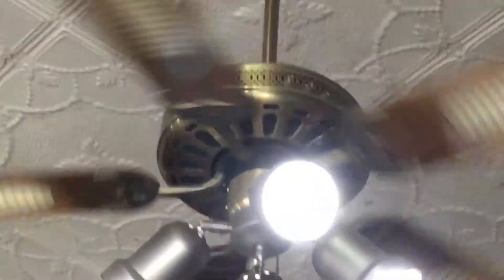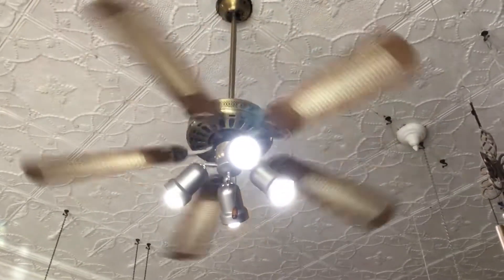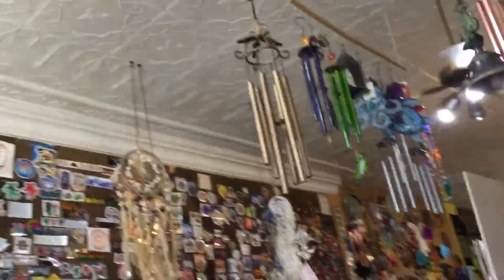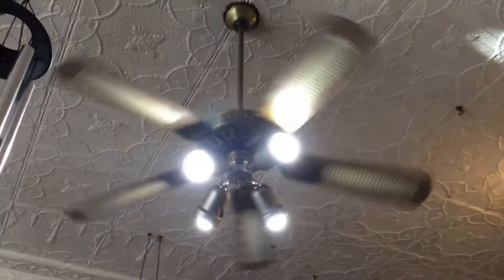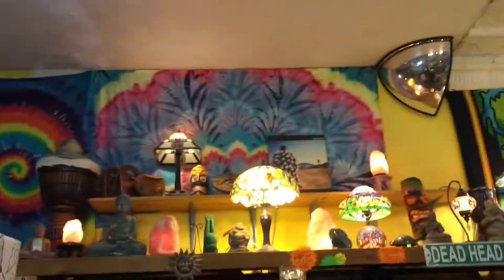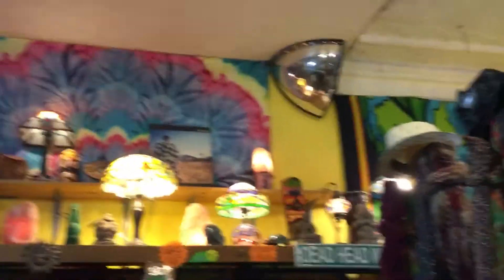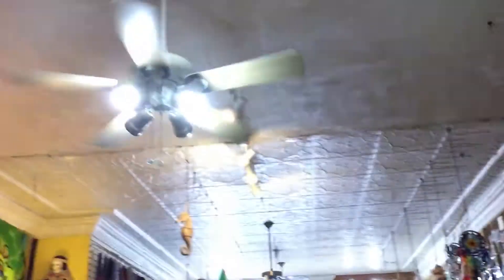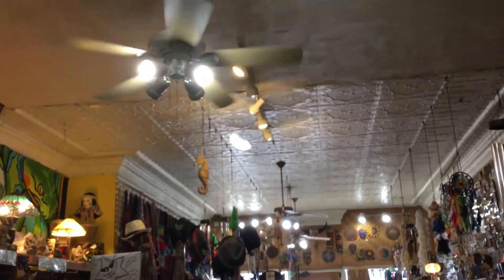52” Hampton Bay Landmarks, And Hampton Bay Quick Connect Ceiling Fans At Daystar Boutique!